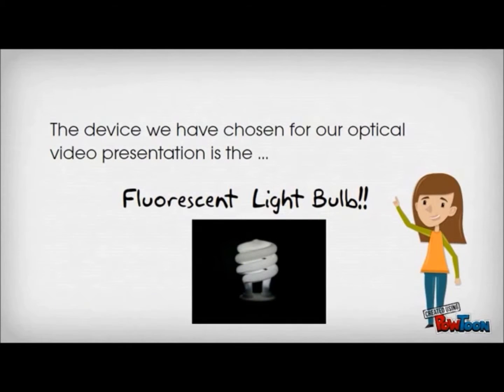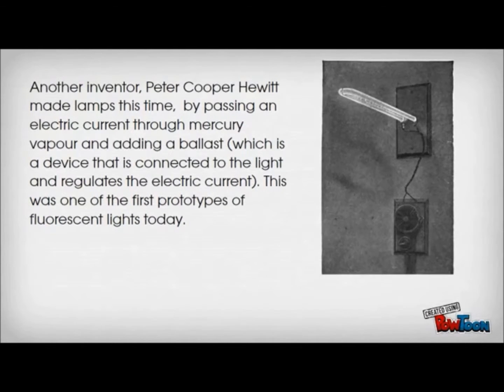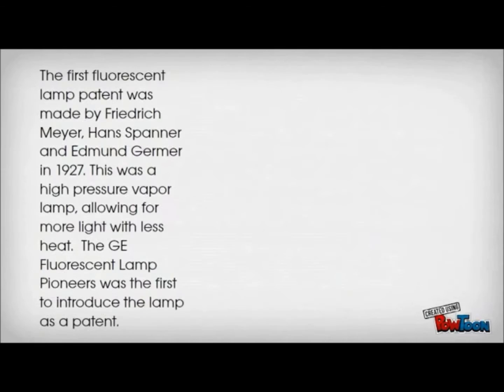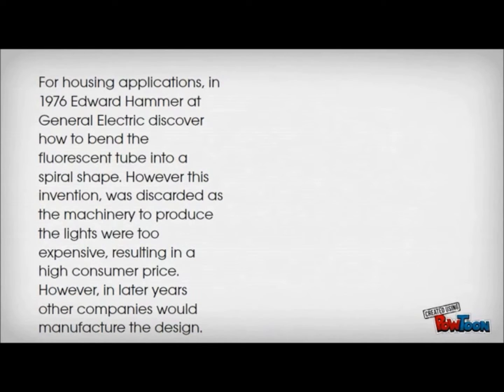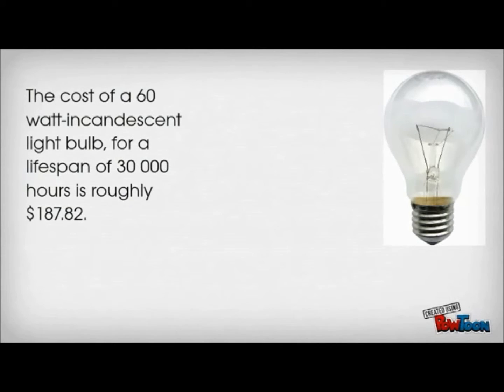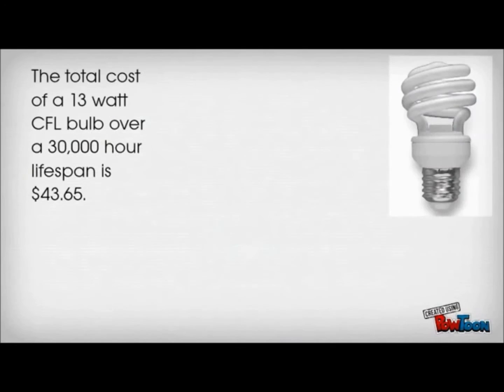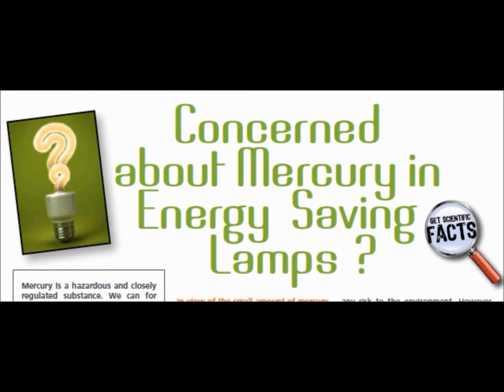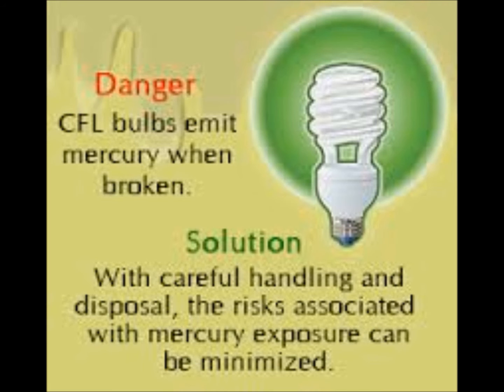Paphia and Tanjot Optics Video